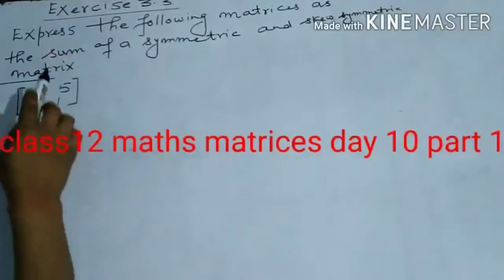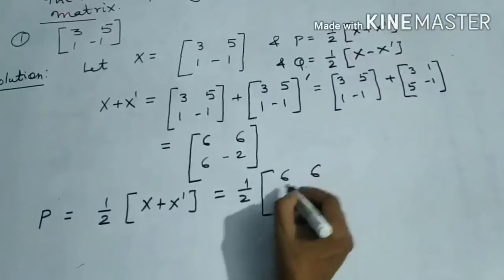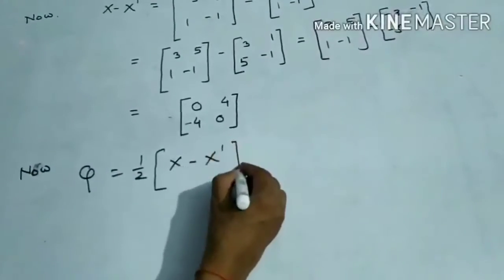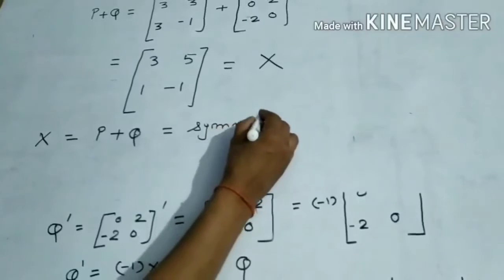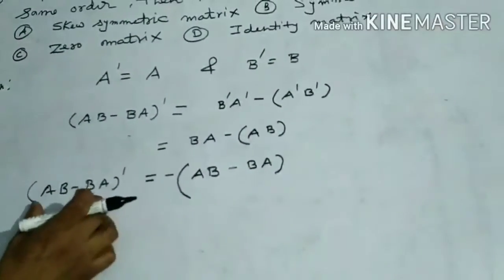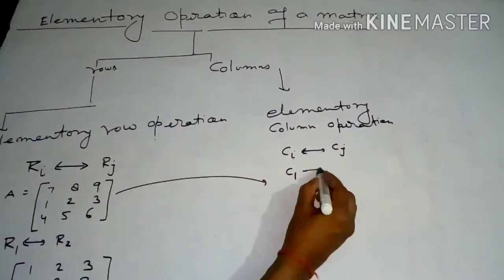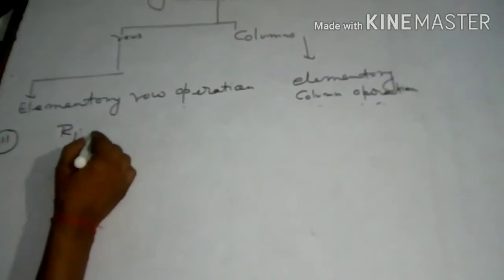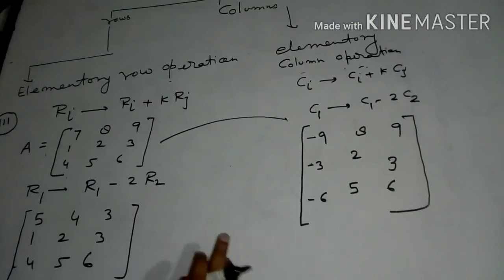matrices exercise 3.3 solution || ncert || class 12 maths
Exercise 3.3 and elementary operation of matrix